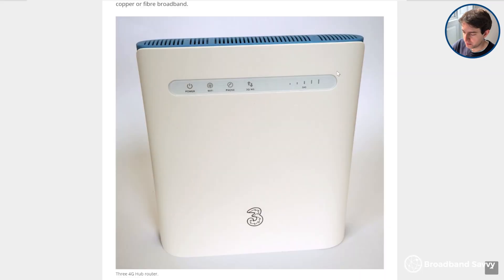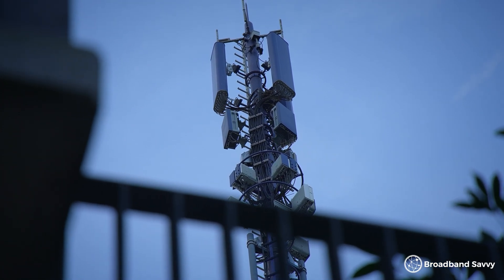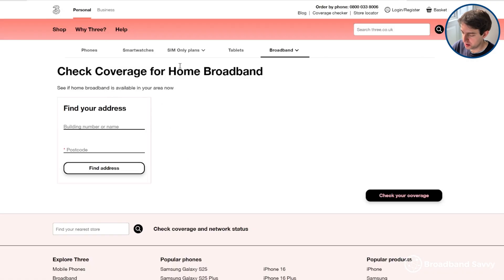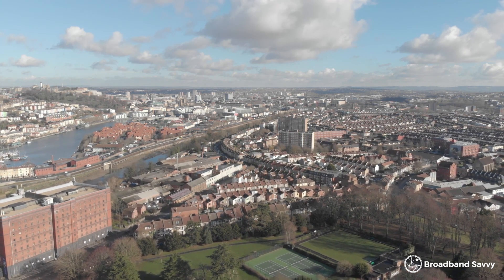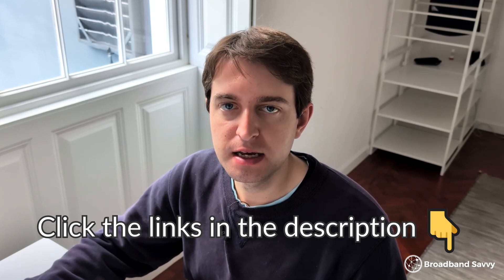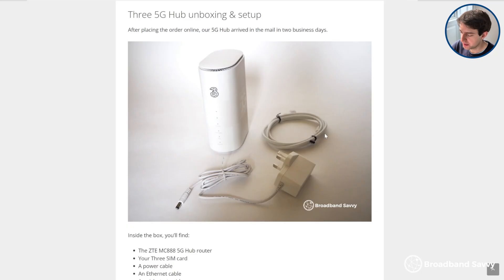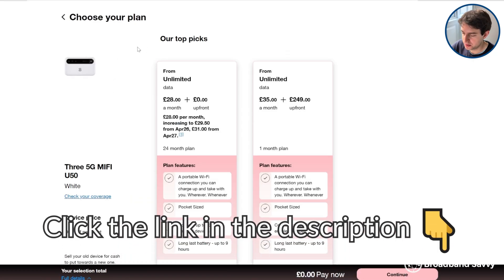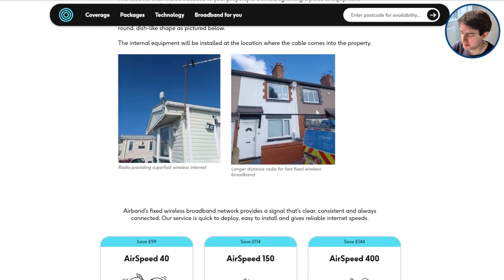Best Starlink Alternatives - 4G, 5G, Satellite & More (UK)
Searching for a way of getting online almost anywhere, without using Starlink?

In this video, we've taken a look at some of the best Starlink alternatives you can use in the UK at the moment, including 4G and 5G routers, fixed wireless broadband companies, and satellite internet providers.

For each alternative, we've explained its pros and cons compared to Starlink, to help you find the right way of getting online for your specific needs.

Ultimately, for most people, using 4G or 5G internet is normally the best way of getting online in a remote area, without using Starlink.

In areas with poor mobile network coverage, you can often use an external antenna to pick up better 4G signal, allowing you to at least get a 30-40 Mbps download speed, for a much cheaper price than using Starlink at the moment.

0:00 Introduction
0:41 Three 4G/5G Broadband
2:47 Fixed wireless broadband
4:47 Other satellite internet providers
6:01 Mobile Wi-Fi
7:35 Which alternative should you choose?

About us